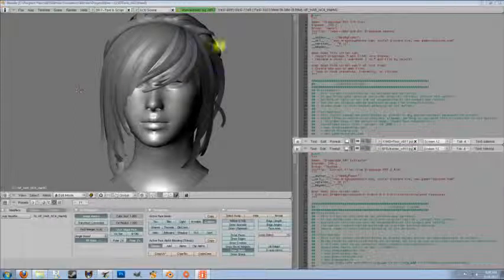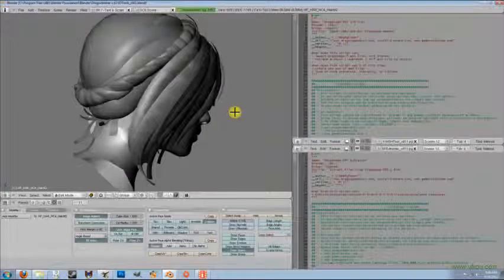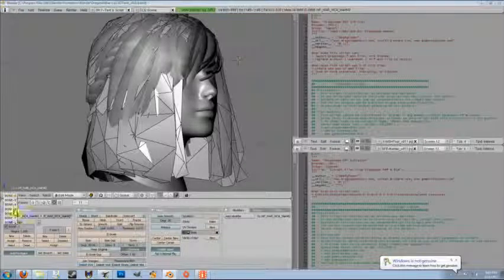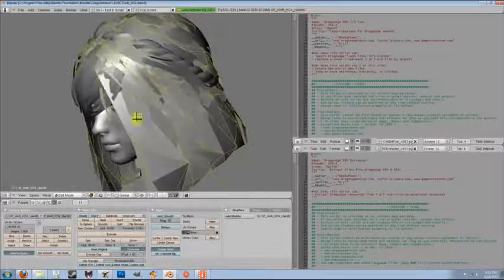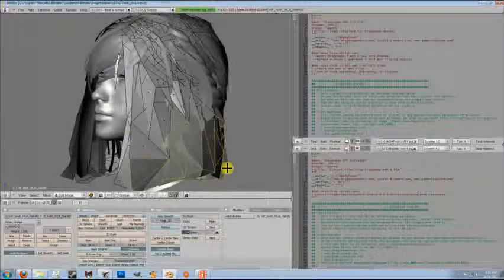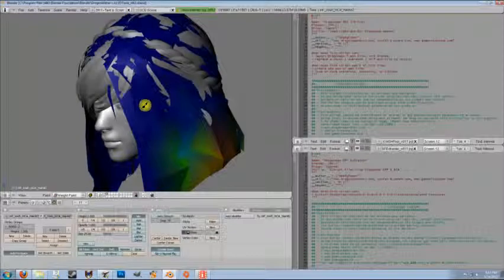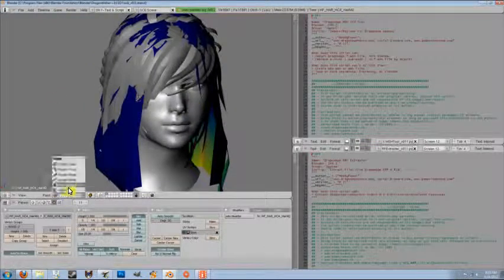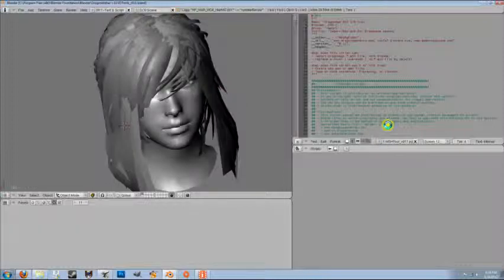Tutorial part 3 (good quality).FLV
This is a tutorial (part 3 of 7) of how to port a hairstyle into Dragon age origins. This is my first time making a tutorial and recording on my computer. I didn't realize the low fps until I was finished the tutorial :S

I'm uploading these anyway and hopefully they will be helpful in some way. I will make a better tutorial in the future.

Blender needs python 2.6 to run it. INSTALL PYTHON BEFORE BLENDER